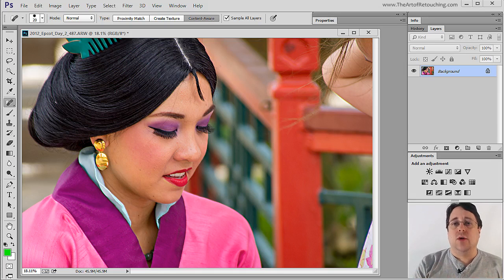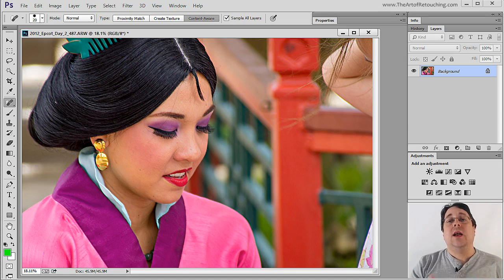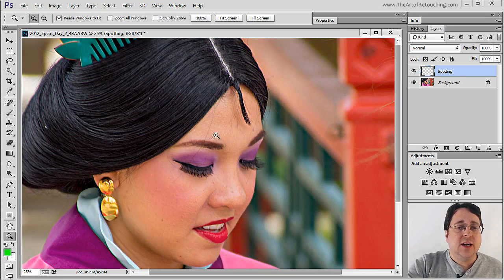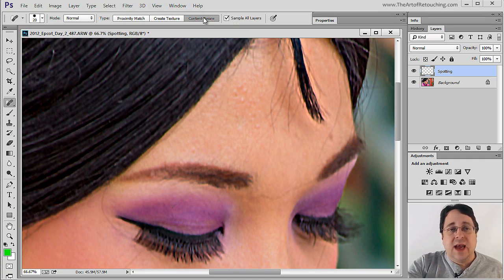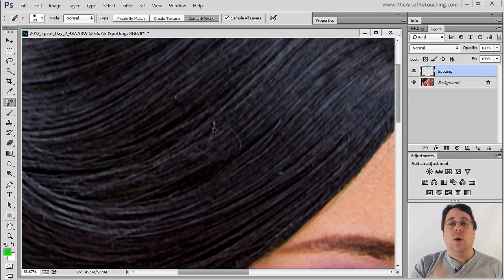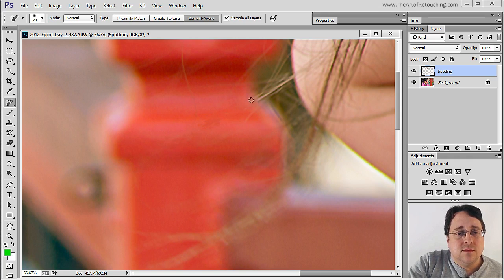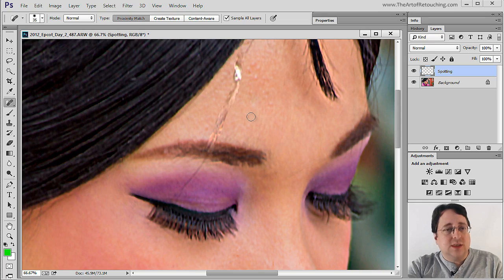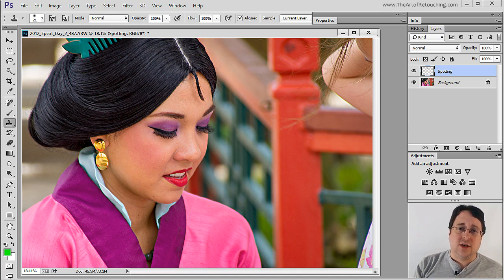Spot Healing Brush | Photoshop Beginner's Tutorial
Here I will teach you the basic and detailed functionality of spot healing brush in adobe photoshop.

Photoshop Tutorial – Spot Healing

Nearly every image can benefit from Cloning or Healing. It could be removing flyaway hair, dust on the lens, skin blemishes, or any of the other hundred things I could think of. Some corrections require some skill, and knowledge to handle the various tools properly. One tool stands alone for it’s absolute simplicity, the Spot Healing Brush.

Older versions of this tool were pretty crappy, and gave it immediate negative feels, and no one really wanted to use it. Myself included. However, with the release of CS6 and then CC, Adobe has continued to improve upon how smart it’s automatic functions work. If you are new to Photoshop, check out how easy it is to clean up your images.

What is Cloning?

Cloning is making an exact match, pixel per pixel, from one area to another. It might sound simple, but cloning in Photoshop requires a certain amount of skill and practice to be able to do it properly. Because it’s a one-to-one matching tool, sometimes the shades and tones of your source to your destination might not look too natural. You end up taking time and effort to re-fix what you were fixing in the first place, which is a complete waste of time.

What is Healing?

Healing, as opposed to the one-to-one match of cloning, fixes your pixels in a more natural looking manner.

The important thing to remember is that when it comes to cloning or healing, the last thing we want to do, is to work directly on our image’s Background Layer. If you do that, and chnaged you make during cloning and will be healing permanent.

Working on the background layer itself literally replaces original pixels with our new changes during cloning or healing, and we certainly don’t want that. What we want is the option to go back and forth between our adjustments, just so we have a fall back in case we wind up ruining the photo or making it worse. To work non-destructively, open up a new layer in your Layers palette and make your changes there.

Because you’re working on the new layer, any changes you make there will not reflect permanently on the original Background layer. This means that if you click on the Eye icon of the New Layer to toggle its visibility and hide it, you will see that your original image remains untouched and unchanged.

You can also double-click on the layer name to change it. In this case, let’s change it into “spotting”, which means removing any blemishes or spots from a photo.
Spotting.

 The Spot Healing Brush Tool is the simplest and easiest tool to use in cleaning up spot mess for a beginner.

At the top where the Options Bar is, you will notice that Content Aware is selected. Depending on your version, Proximity Match might be the default, but that option is terrible. It is critical you use Content Aware.

Also, make sure that the Sample All Layers tickbox is checked. This box is unchecked by Photoshop’s default, but having it unchecked means that whatever we do will not have an effect on our image because technically, we’re working on a blank layer with nothing on it. This is why we need to check this box to make sure that our changes are reflected over the Background Layer without making any permanent changes to it.

With that out of the way, you can now get busy retouching. Simply click and drag on the flyaway hair you want to remove and once you release, the flyaway will magically disappear. Just like that! The Cloning tool most definitely can’t do that kind of magic.
You can continue to clean up your image using the same strokes you did before. Ideally, you’d like to use a relatively small brush, which you can adjust up at the Options bar.

Spot Healing Options

The Spot Healing Brush Tool has three different options: the Proximity Match, Create Texture, and Content Aware. Proximity Match is an old version of the tool that’s responsible for giving the Spot Healing Brush such a bad rep before. What it does is create mismatched pixels on the problem area, making things worse for any retoucher.

To simplify, your best bet is to use Content Aware, which is what we’ve been using so far when we made our changes on the image model’s flyaway hair strands. The results are smooth and perfect.

Sometimes, though, depending on the image, it may create a smudgy effect, especially if the image is too intricate. This is where the other healing tools come in, as well as the clone stamp tool. But as a beginner, what’s important right now is that you know how to use the spot healing brush for less complicated touchups.